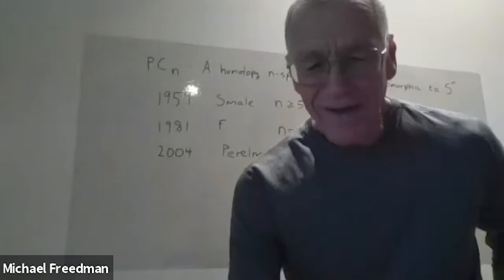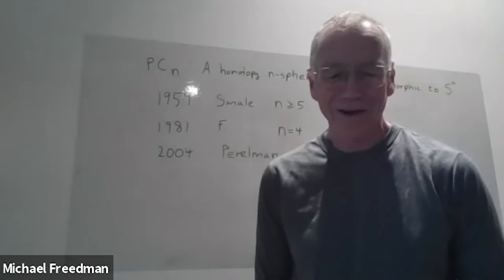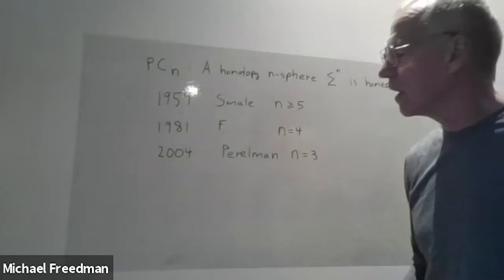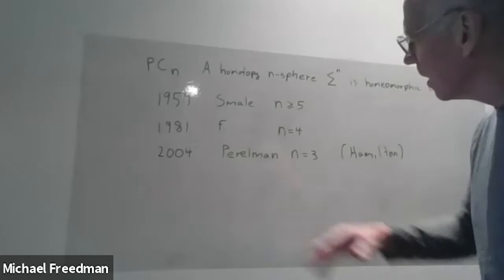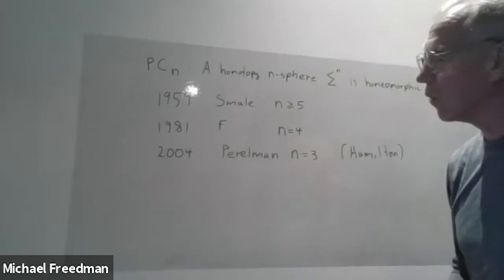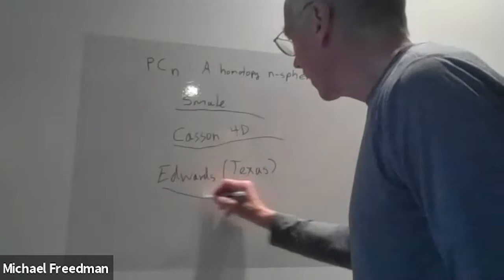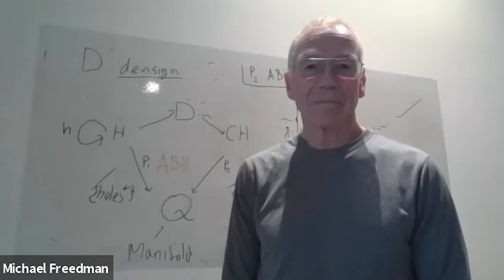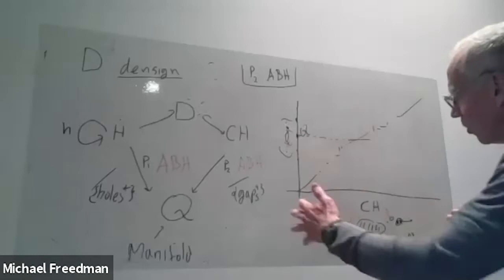Michael Freedman | A personal story of the 4D Poincare conjecture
Throughout the 20-21 academic year, the CMSA will be hosting a lecture series on literature in the mathematical sciences, with a focus on significant developments in mathematics that have influenced the discipline, and the lifetime accomplishments of significant scholars. Talks will take place throughout the semester. All talks will take place virtually.

Written articles will accompany each lecture in this series and be available as part of the publication “The Literature and History of Mathematical Science“

Speaker: Michael Freedman (Microsoft – Station Q)

Title: A personal story of the 4D Poincare conjecture

Abstract:  The proof of PC4 involved the convergence of several historical streams.  To get started: high dimensional manifold topology (Smale), a new idea on how to study 4-manifolds (Casson), wild "Texas" topology (Bing). Once inside the proof: there are three submodules: Casson towers come to life (in the sense of reproduction), a very intricate explicit shrinking argument (provided by Edwards), and the "blind fold" shrinking argument (which in retrospect is in the linage of Brown's proof of the Schoenflies theorem). Beyond those mentioned: Kirby, Cannon, Ancel, Quinn, and Starbird helped me understand my proof. I will discuss the main points and how they fit together.